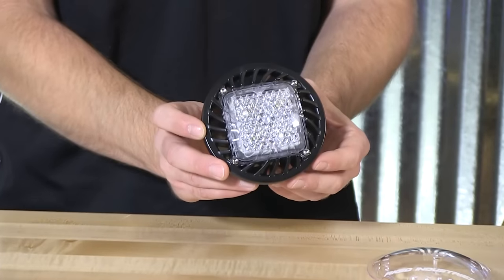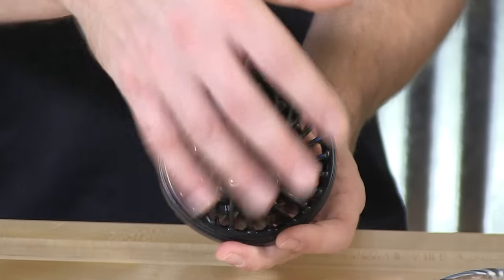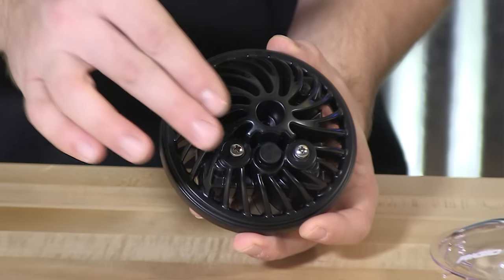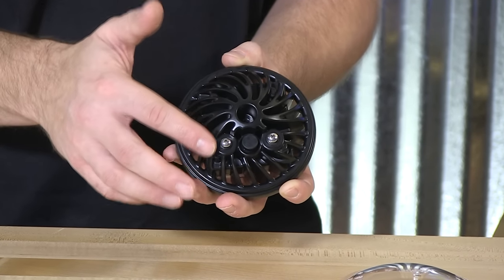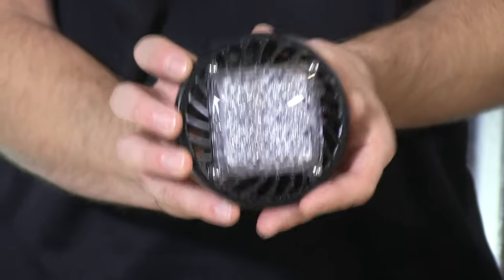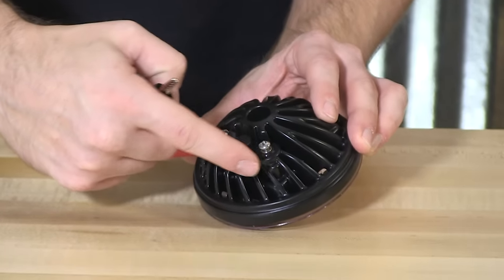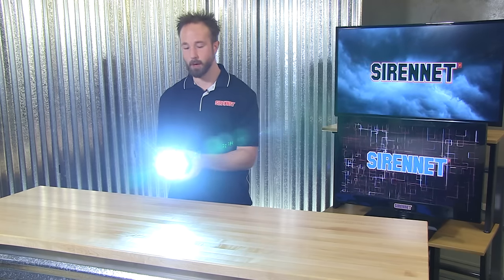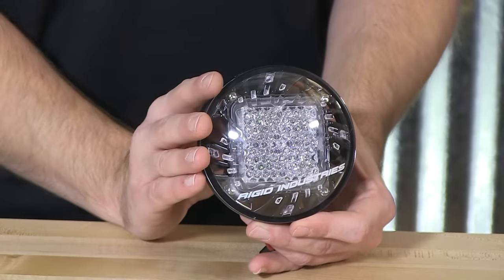Rigid RD Series PAR36 1800 Lumen LED Lamp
The Rigid Industries RD Series PAR36 1800 Lumen LED Lamp (Part# 62120) uses Rigid Industries patented optics, with Cree or Osram LEDs to project light over twice the distance of the nearest competitor. The diffusion lens is perfect for scene or area lighting, this diffusion lens was specifically engineered to project light at a 60° flood pattern. Like our standard lens, the diffusion lens is made from optically clear, unbreakable polycarbonate plastic. Combine that with our patented optics and you have the best LED flood light in the industry.

Rigid's circuitry is designed in-house to be more powerful, more efficient, and generate less heat while operating on 9-36 VDC power. Their durable aluminum housings feature patented, over-sized heat sinks which keep the temperature down and allow our LED's to run cooler and brighter. All Rigid Industries LED lights receive a high quality powder coat finish, a custom-molded rubber seal, and an unbreakable, scratch resistant lens. Rigid Industries LED lights are engineered to withstand whatever you, the road, or nature can throw at them.

Features:

    PAR 36 Direct Replacement
    25,000+ Hour LED Lifespan
    Patented Hybrid - Diffused Optics
    Lightweight Cast Magnesium Housing
    Black Powder Coat Finish
    Instant On/Off - No Warm Up
    Durable Polycarbonate Lens
    GORE Pressure Equalizing Vent
    Integrated Thermal Management
    Designed, Engineered, & Assembled in the USA
    Includes 1 Clear Lens Cover

Specifications:

    Voltage: 9-36 VDC
    Watts: 23
    Amp Draw: 1.67 Amps
    LEDs: 4
    Light Output: 1800 Raw Lumens
    Lux @ 10m: 22.2
    Beam Distance: 94.2 m
    Peak Beam Intensity: 2,217 cd
    US Patent No.: D680,893 and US 6,986,593 (Hybrid Optics Technology)

Rigid Industries Limited Lifetime Warranty
62120